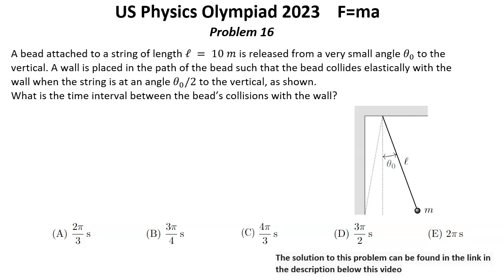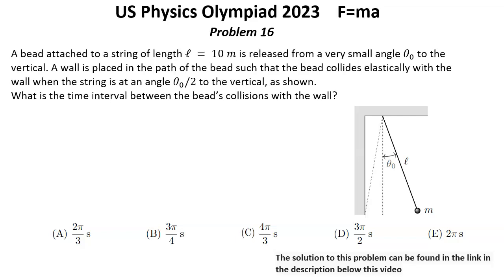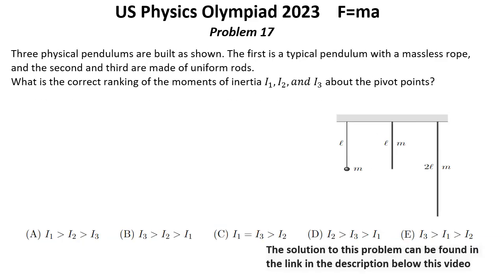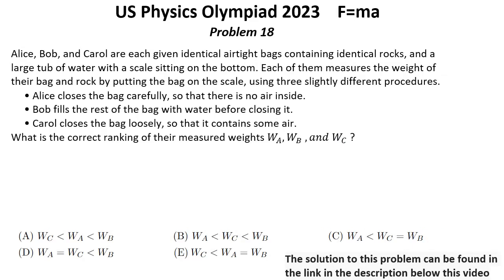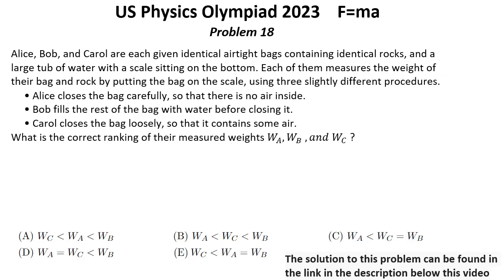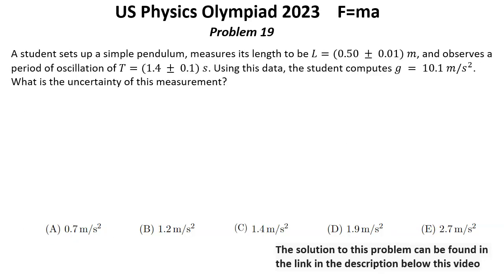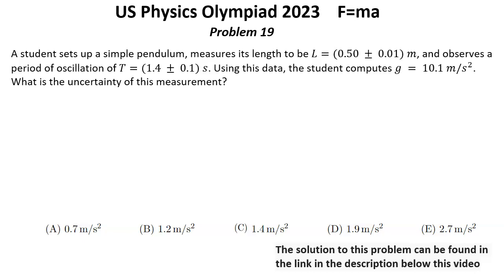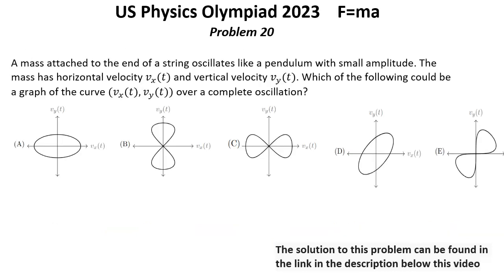US F=ma Physics Olympiad 2023. First Round. Problems 16-20 of 25. Mechanics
In this video I presented problems 16-20 of 25  from 2023 year Physics Olympiad F=ma

0:00 Problem 16
0:34 Problem 17
1:01 Problem 18
1:57 Problem 19
2:40 Problem 20